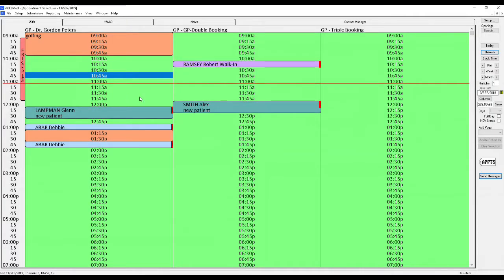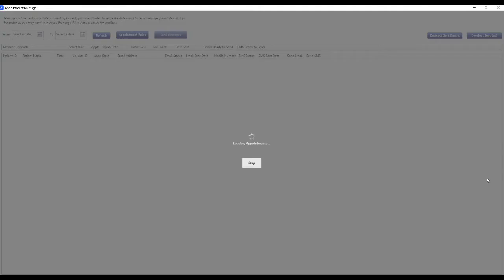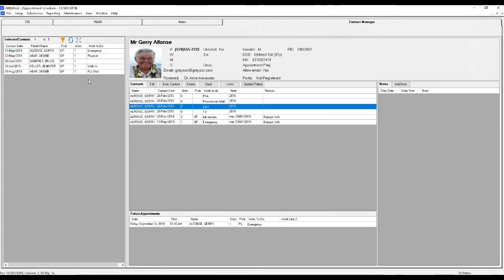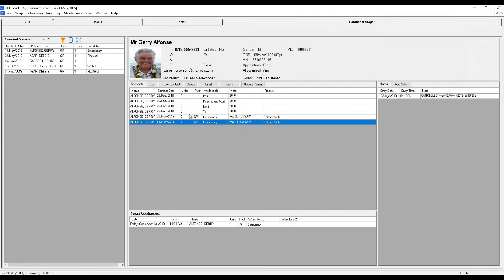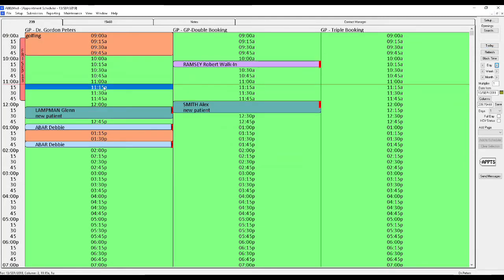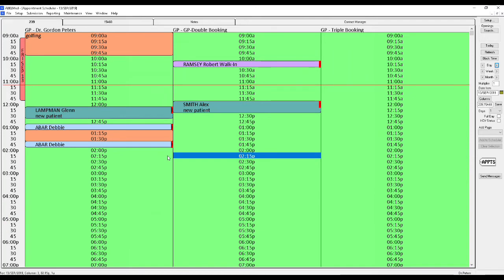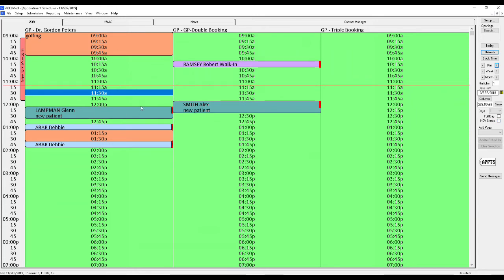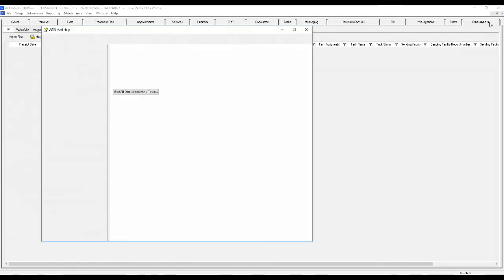ABELMed Tips and Tricks